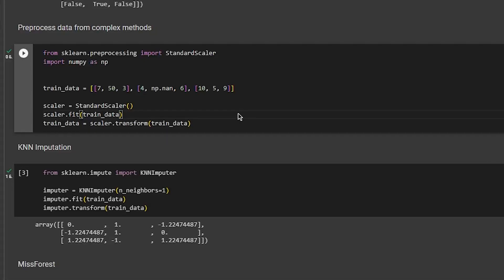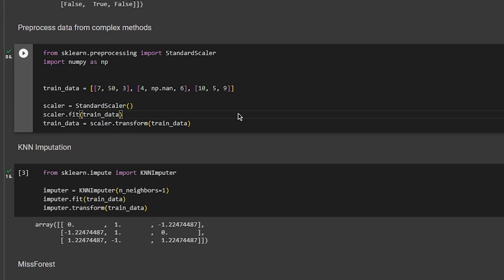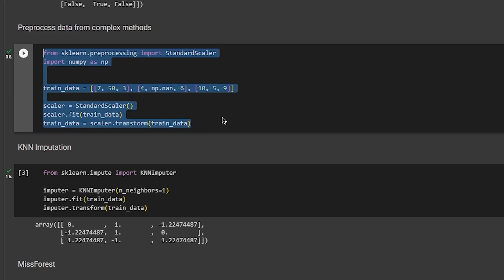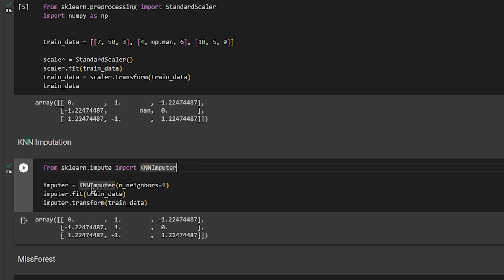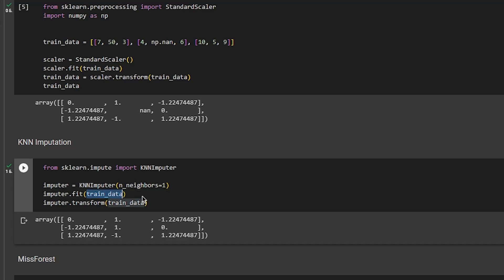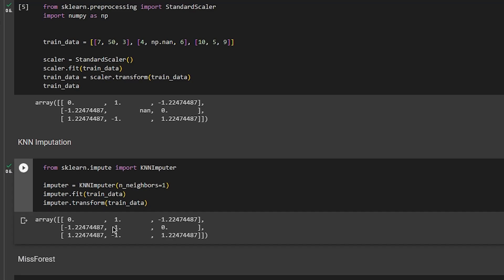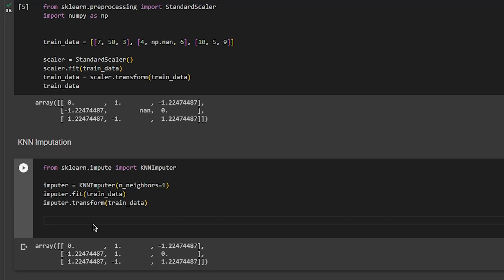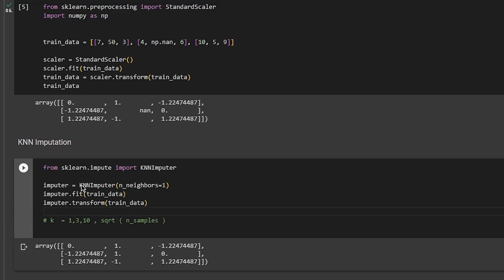How to use KNNImputer for missing data in python | KNK Impute with Sklearn